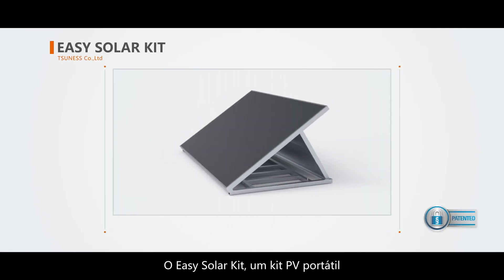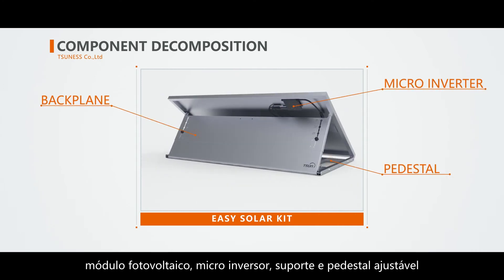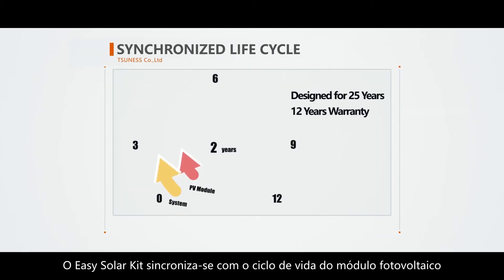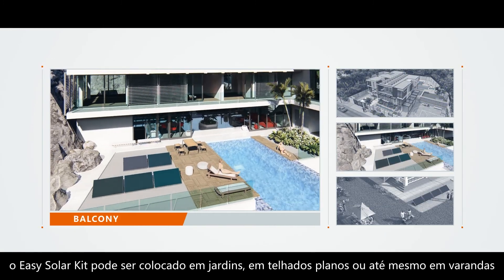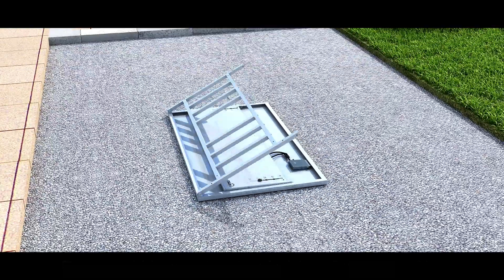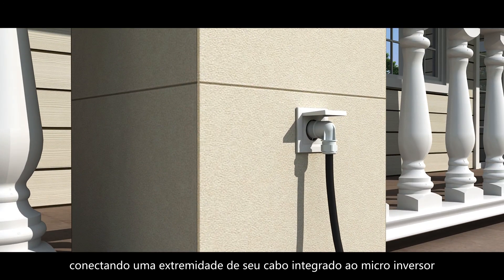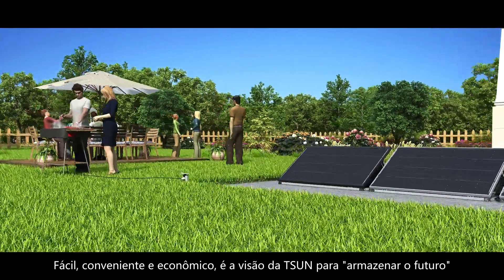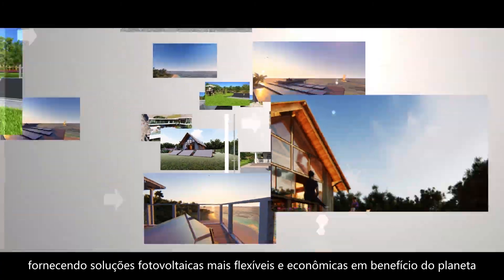TSUN Easy Solar Kit - 2nd Generation (Portuguese)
O Easy Solar Kit um kit PV portátil desenvolvido pelo experiente fornecedor de soluções de armazenamento de energia - TSUN, proporciona geração de energia conveniente e eficiente através da combinação de módulo fotovoltaico e micro inversor.

O Easy Solar Kit é feito de quatro partes: módulo fotovoltaico, micro inversor, suporte e pedestal ajustável. Os micro inversores TSUN têm uma ampla gama de 300 W a 1600W, totalmente compatíveis com módulos mono e poli. 96,7%, a eficiência máxima dos micro inversores TSUN, leva cada módulo PV à sua força máxima de potência, e a baixa tensão DC garante a segurança elétrica doméstica.

O Easy Solar Kit sincroniza-se com o ciclo de vida do módulo fotovoltaico. Os acessórios opcionais tornam-no mais aplicável a diferentes ambientes de instalação. Além disso, recomenda-se um monitoramento inteligente opcional.

Dobrável e extremamente portátil, o Easy Solar Kit pode ser colocado em jardins, em telhados planos ou até mesmo em varandas. O design all-in-one facilita o transporte, distribuição e instalação. Os usuários finais podem instalar os sistemas sozinhos, economizando muito tempo e custo de trabalho.

Puxando o módulo, o suporte e a base do kit formarão um suporte sólido. O ângulo do suporte é ajustável através de escalas pré-definidas. Simplesmente colocar o módulo de frente para a luz solar, conectando uma extremidade de seu cabo integrado ao micro inversor, e a outra extremidade para o soquete, o sistema começará automaticamente a funcionar. Dois kits podem ser conectados através da interconexão de micro inversores ou das bases.

Fácil, conveniente e econômico, é a visão da TSUN para "armazenar o futuro". A Tsun estará desenvolvendo continuamente novas tecnologias, fornecendo soluções fotovoltaicas mais flexíveis e econômicas em benefício do planeta.